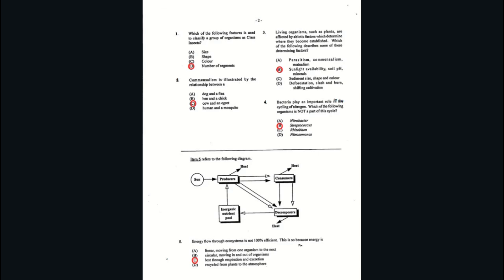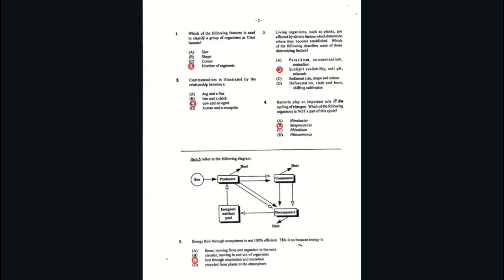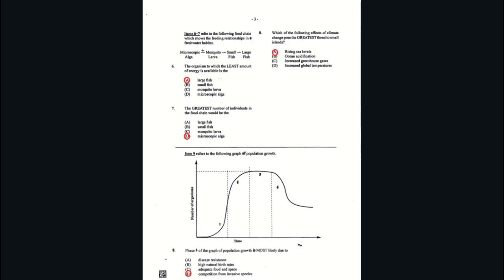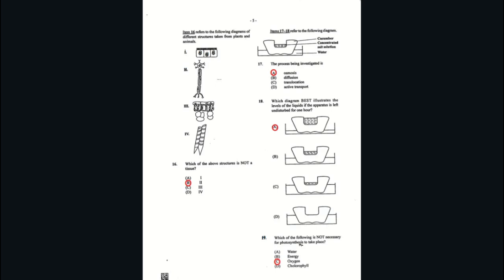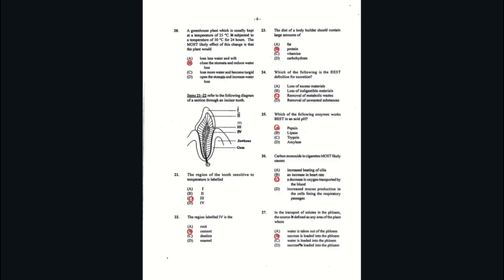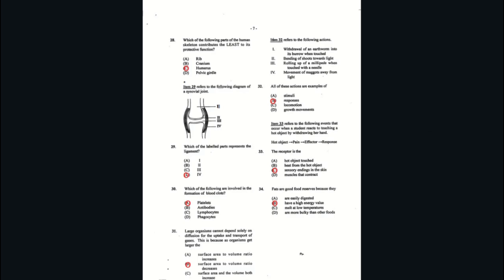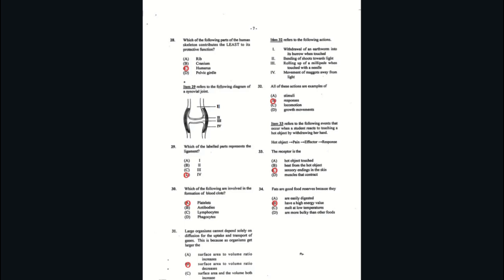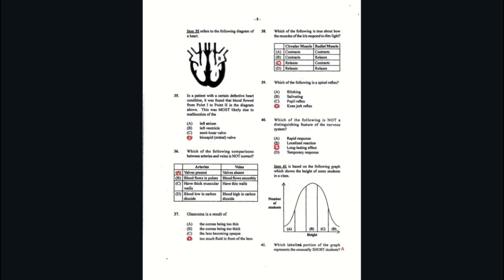PAST PAPER- CSEC BIOLOGY PAPER 1